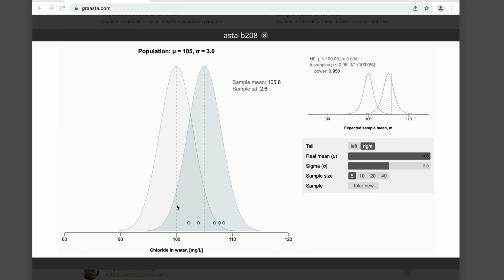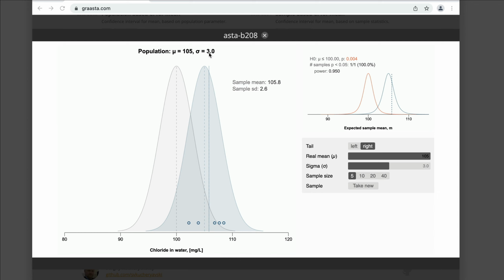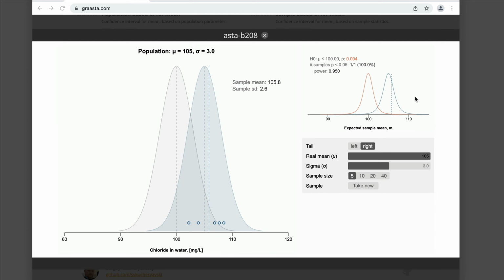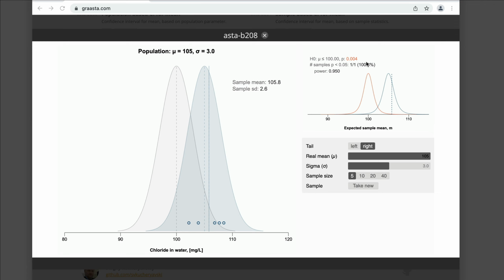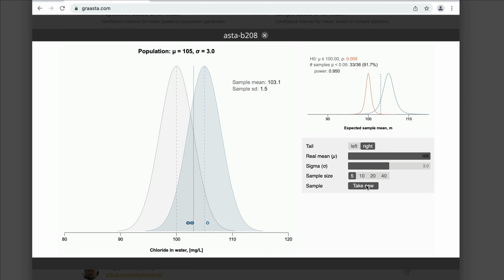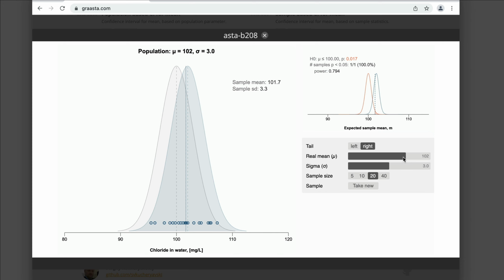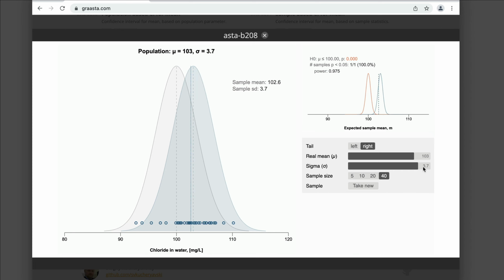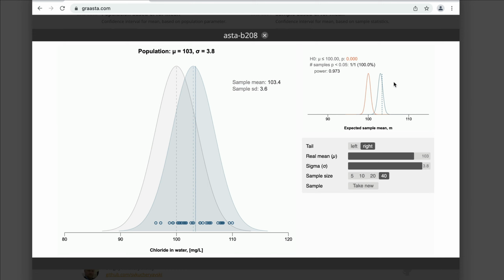B22j - Graasta app - b208